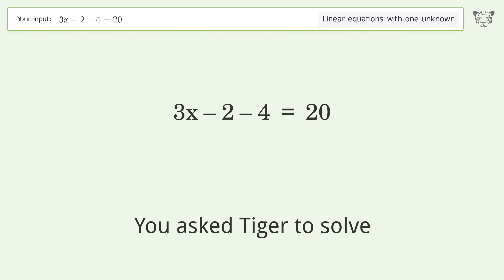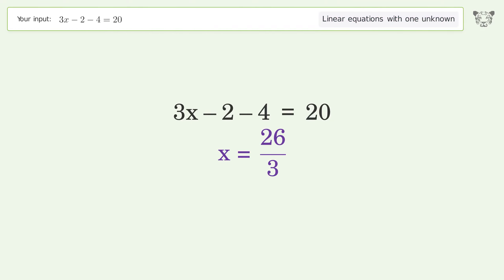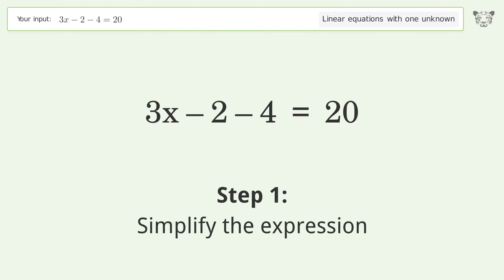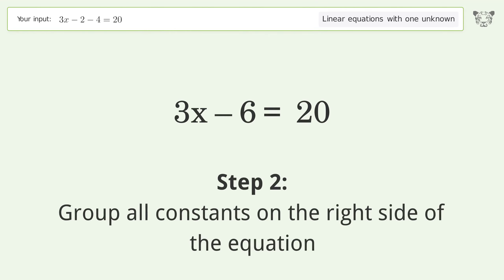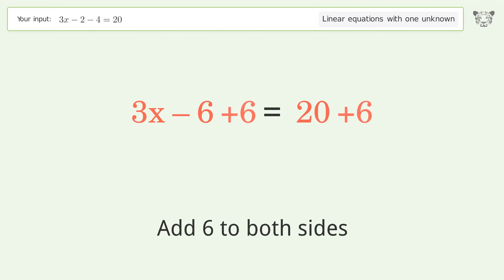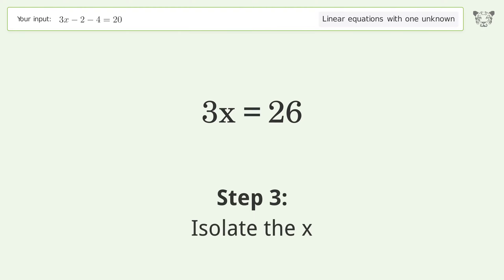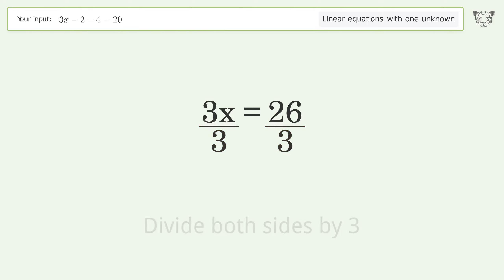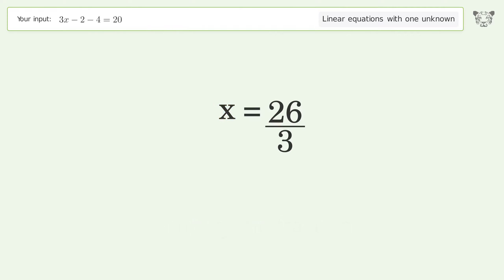Solve 3x-2-4=20: Linear Equation Video Solution | Tiger Algebra